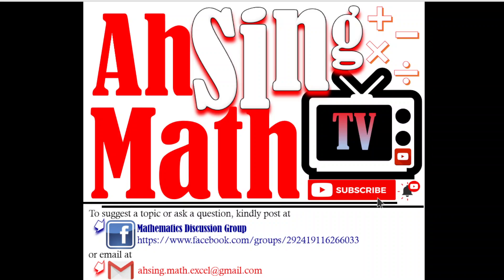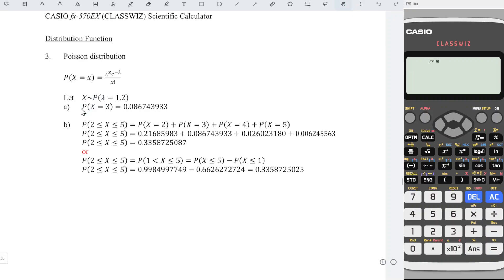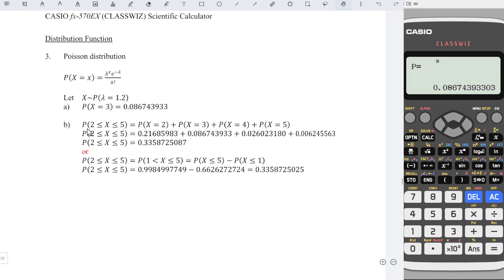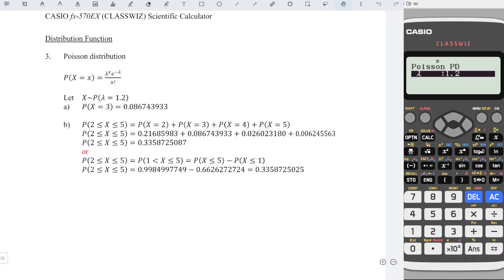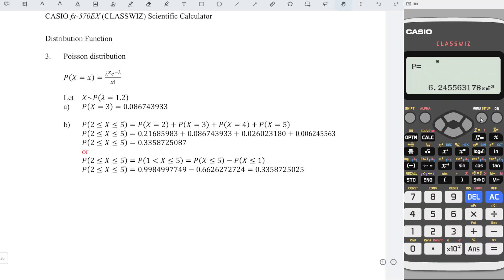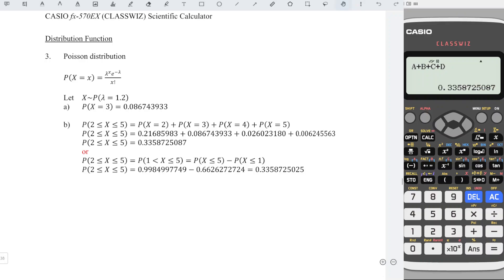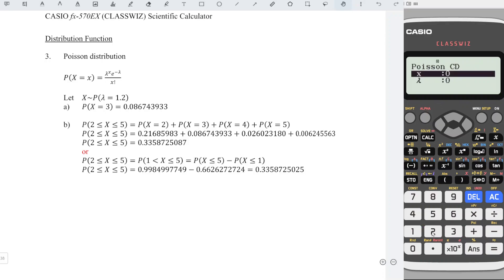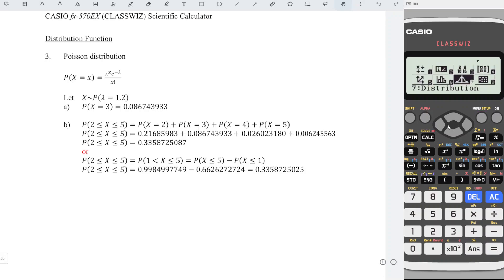Poisson Distribution (fx570/991EX)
A super fast method to find probabilities for Poisson distribution. No regret!
Obtain the probability of a Poisson distribution by using Casio fx-570EX calculator.
How to obtain the cumulative probability distribution by using Casio fx-991EX calculator?
How to obtain the cumulative probability distribution by using Casio ClassWiz scientific calculator?